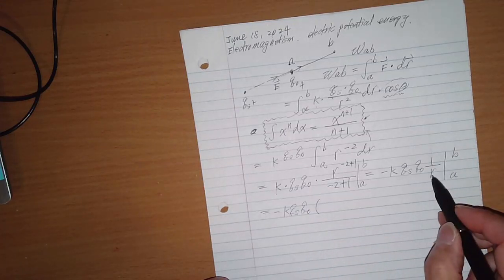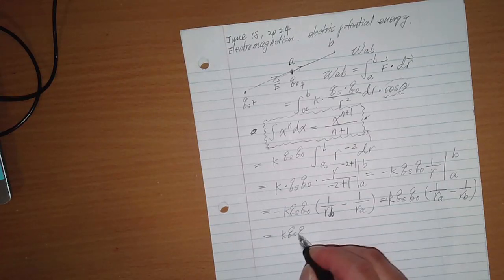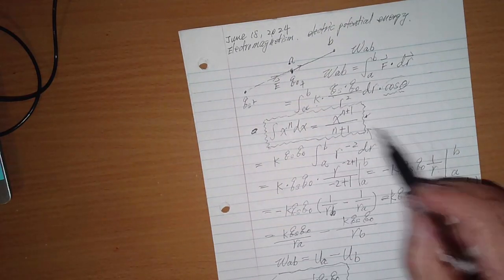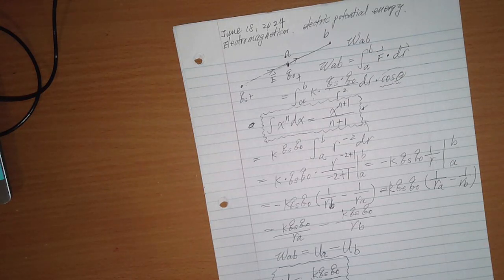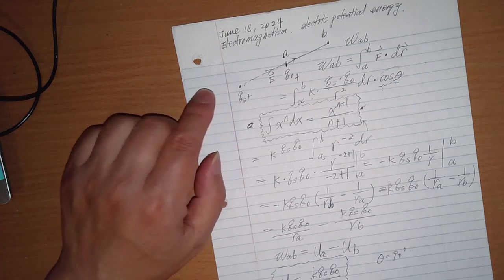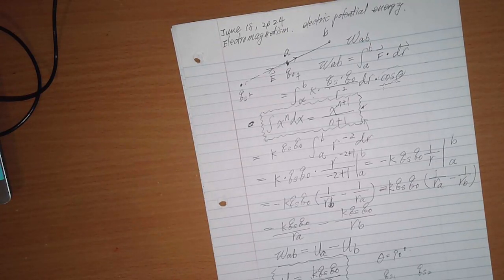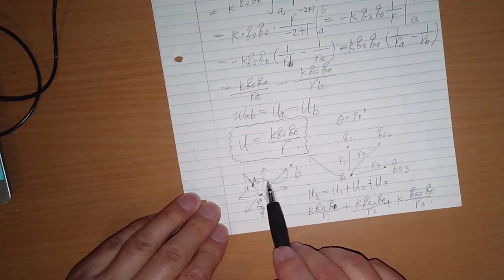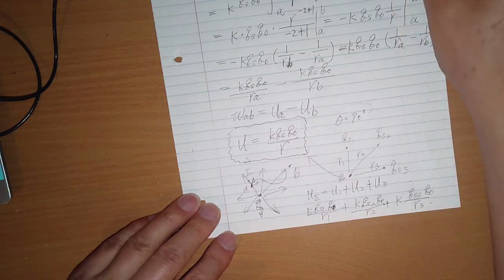Electromagnetism Electric Potential Energy 20240618 17